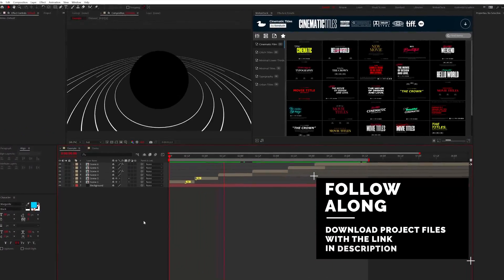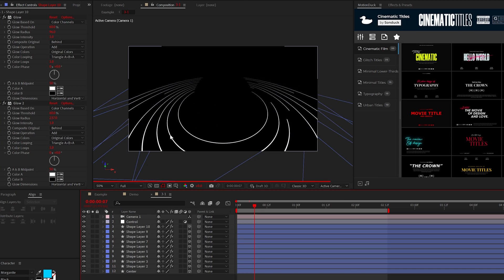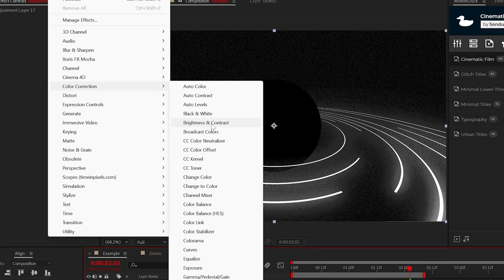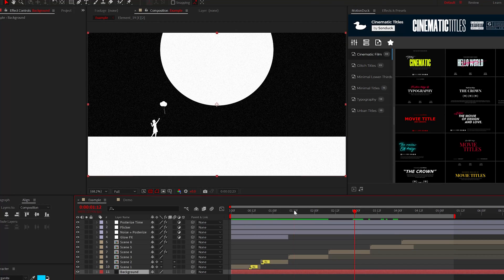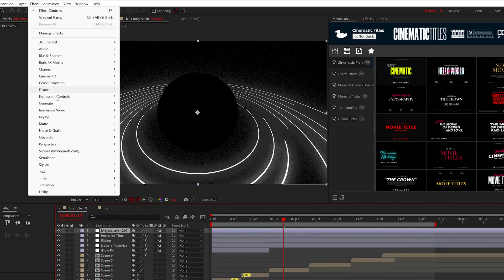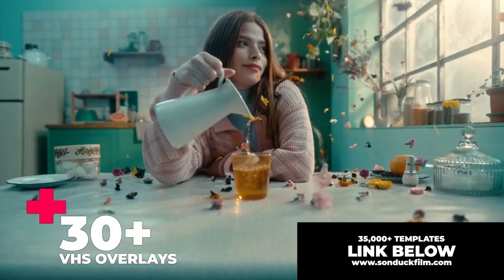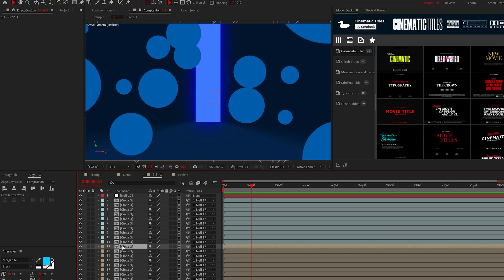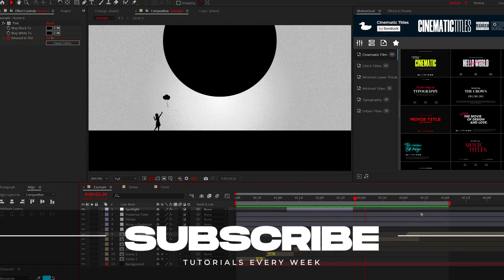Make Any After Effects Project Cinematic in Seconds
35,000+ Templates - Do you ever feel like your project is just… missing something? You know, It doesn’t quite… have that spark if you will.  Well, here is how to push your graphics to the next level and give your After Effects projects that cinematic spark in seconds

Timecode:
0:00 Hello There!
0:15 Technique 1 - 1-Minute Effect Stack
1:18 Technique 2 - Optional Effect Stack
1:50 Technique 3 - Background Morphing
2:29 Technique 4 - Spotlight Wipe
3:16 Technique 5 - Lighting Design